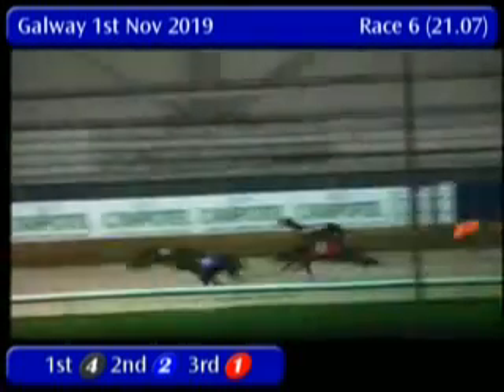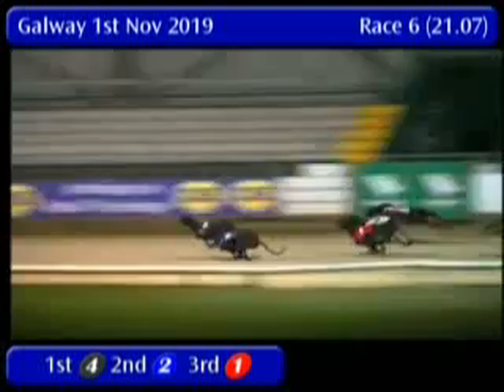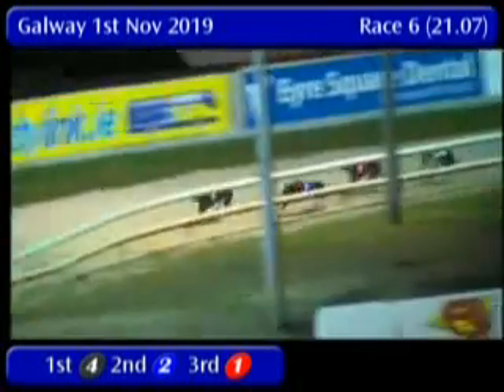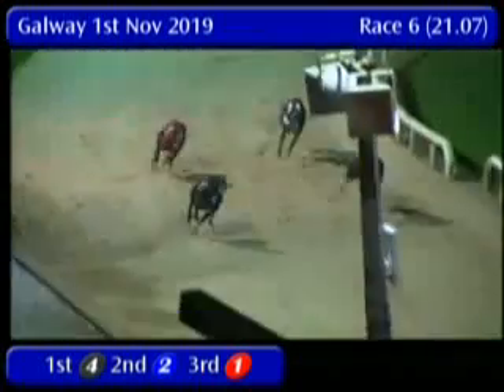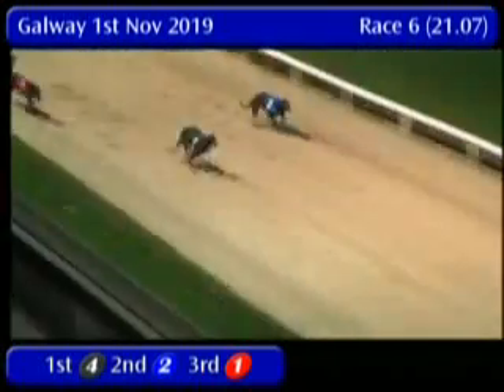IGB - THE CHRISTMAS PART BOOKINGS 01/11/2019 Race 6 - Galway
Race: THE CHRISTMAS PART BOOKINGS
Track Name: Galway
Date: 01/11/2019
Hour: 21:07

Results

1st    4     FIRESTORM FALCON                 19.28
2nd    2     CAISLEAN BLITZ                   19.37
3rd    1     TURREE TAYLOR                    19.56
4th    6     KILBANNON PEDRO                  19.73
5th    3     PINNACLE ABBIE                   99.99
6th    5     TREANMANAGH BLUE                 99.99

|GLY_2019_11_01_06